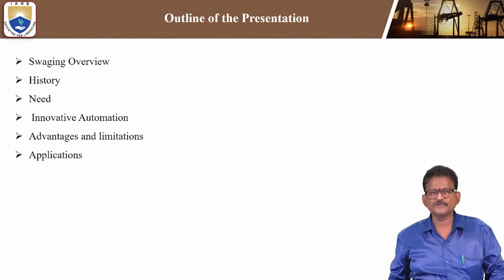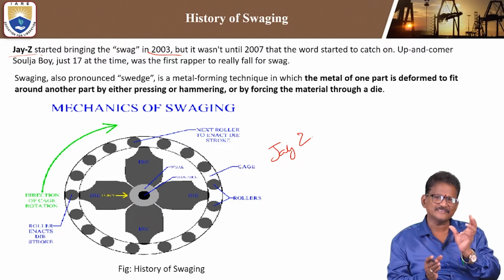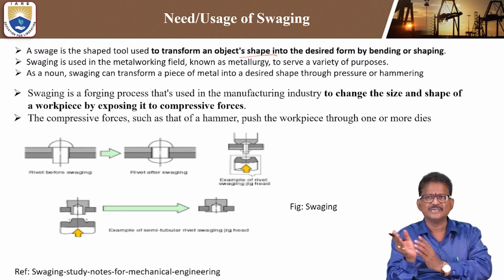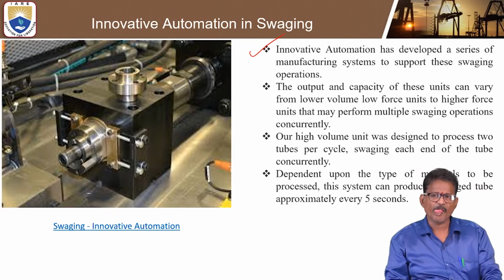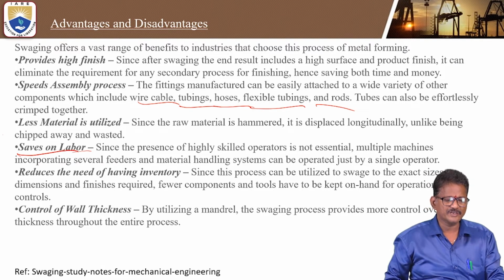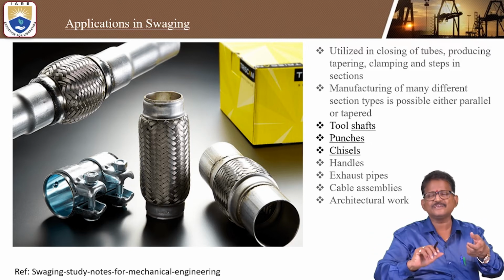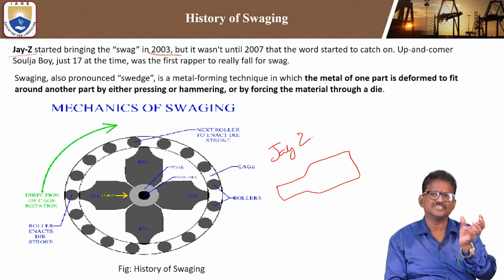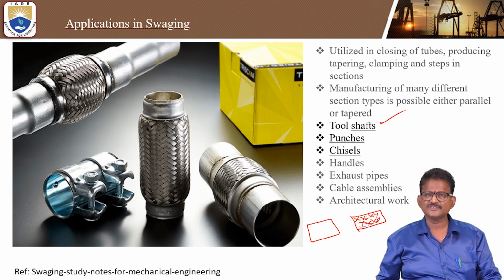Swaging in Forging by Dr. N Venkatachalapathi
Swaging in Forging by Dr. N Venkatachalapathi | IARE

Telangana, India.